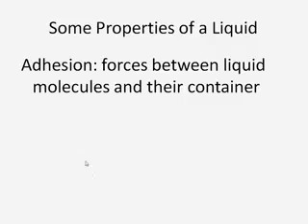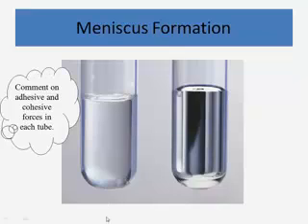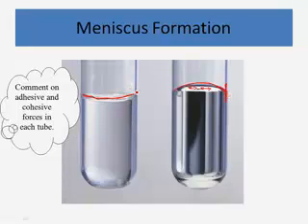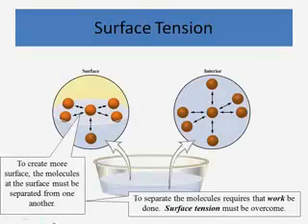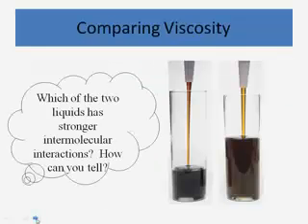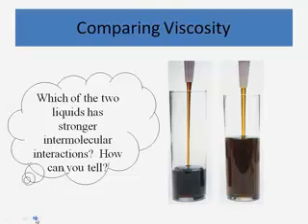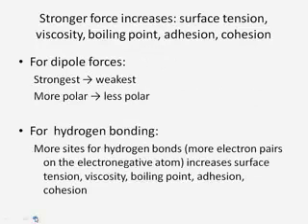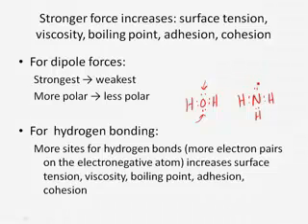2 Liquids and IMF